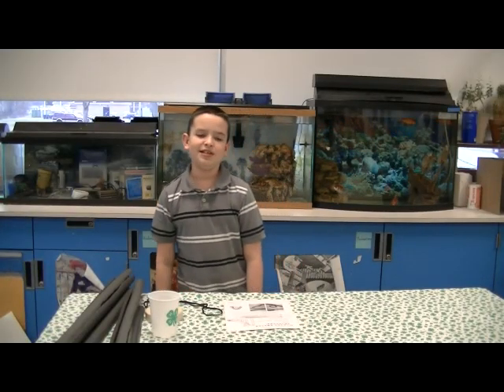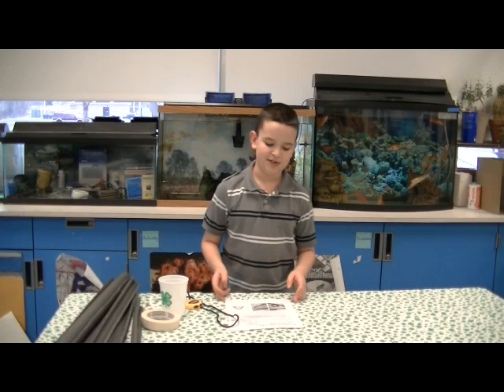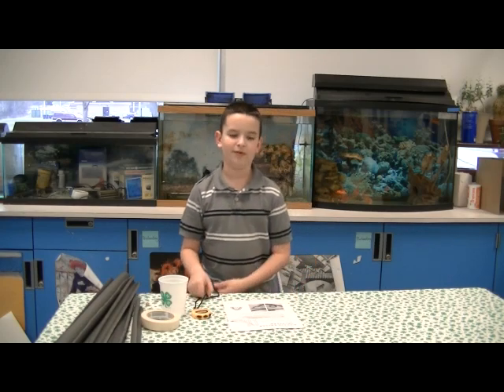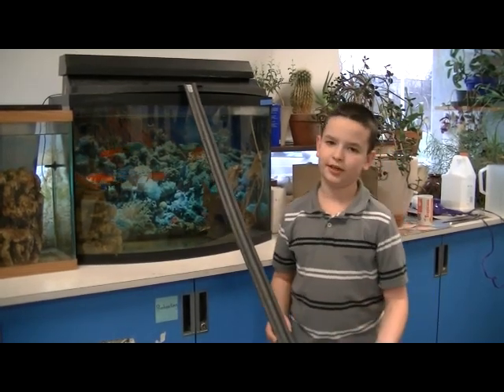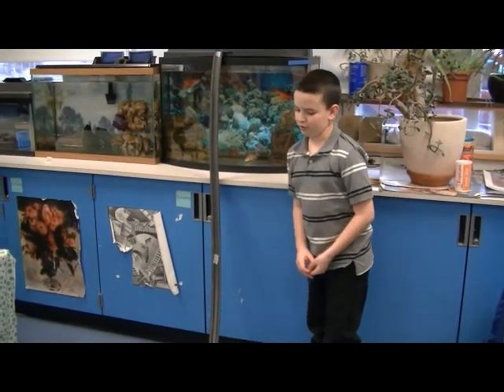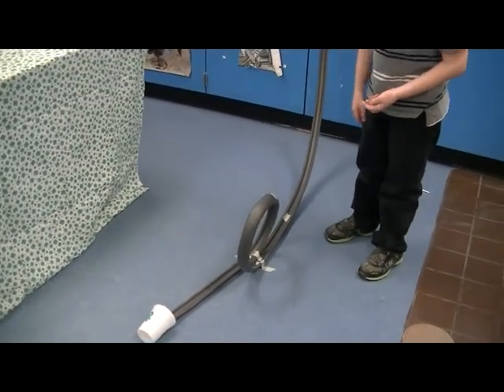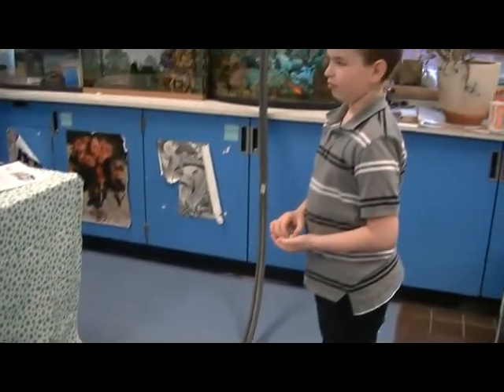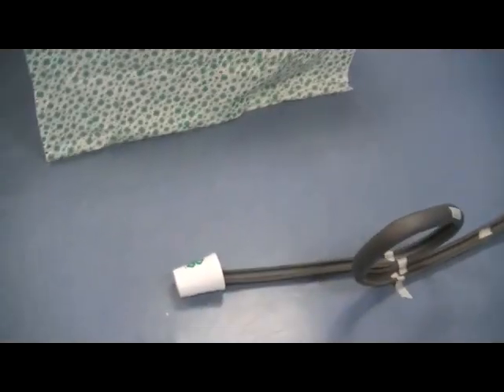4-H science leader teaches the marble roller coaster experiment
4-H science leader Tyler, takes us through the steps of the marble rollercoaster experiment. Please try this experiment at home and share your resluts!

For more about Cornell Cooperative Extension of Clinton County, visit our